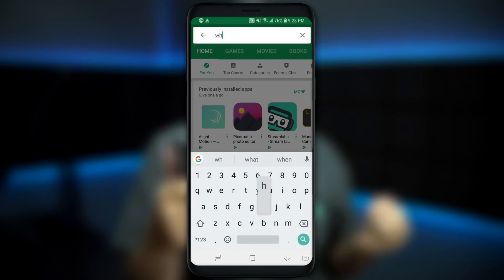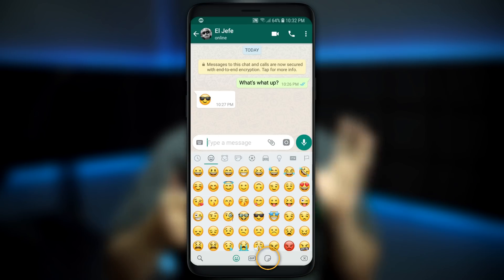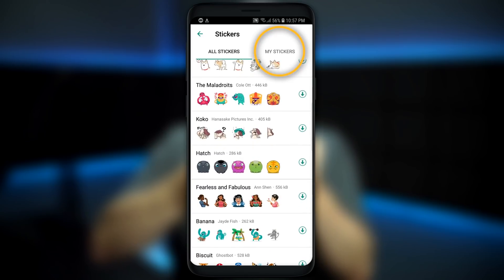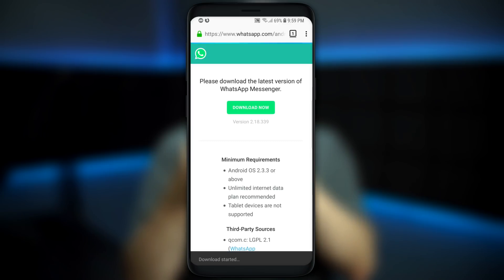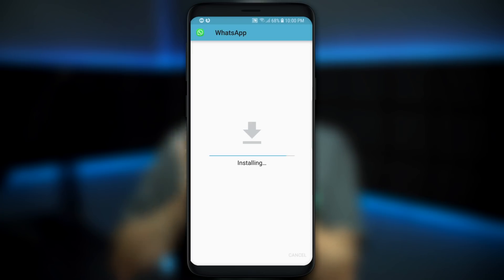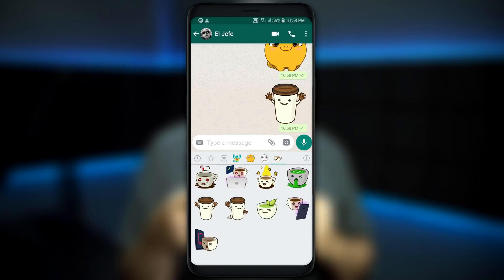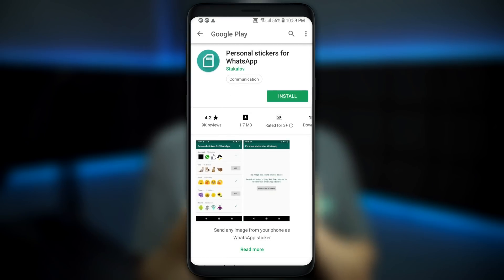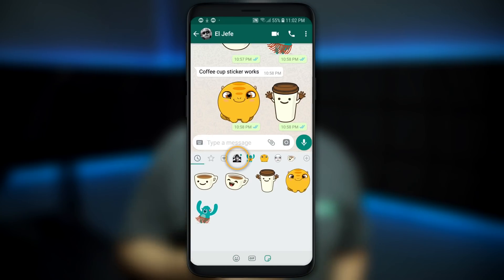Send Stickers on WhatsApp - Full Activation Tutorial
This video shows you how to send stickers on WhatsApp in a full activation tutorial. It also shows you how to add custom stickers to WhatsApp once this feature is activated. Even if you can't get your WhatsApp to show the sticker feature, I will show you how to activate it so you can start sending custom stickers immediately.

🔥 APPS MENTIONED IN THIS VIDEO:
➡️ Personal Stickers For WhatsApp

In this full activation tutorial for WhatsApp, I show you how to send stickers on WhatsApp in an easy way as well as how to update your app if you're unable to see the sticker feature.